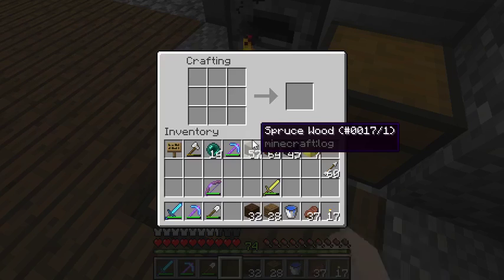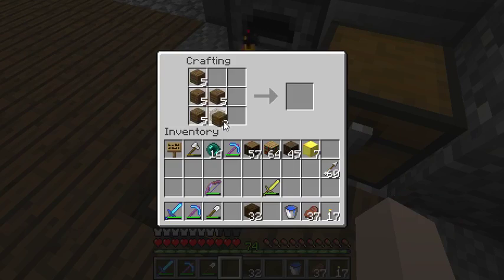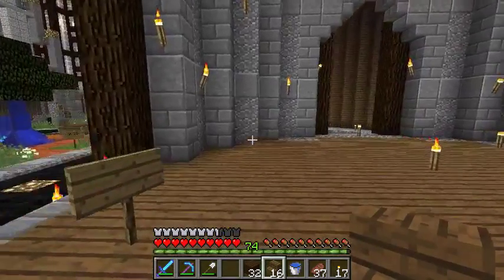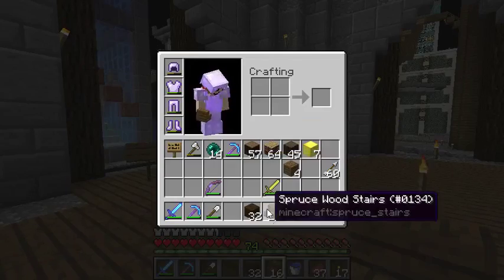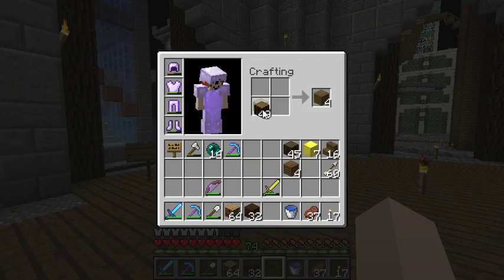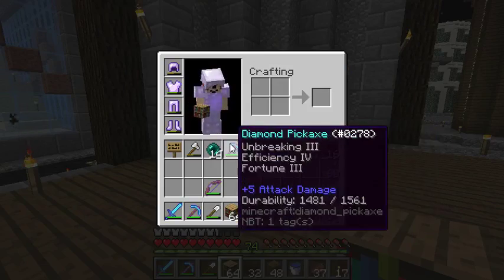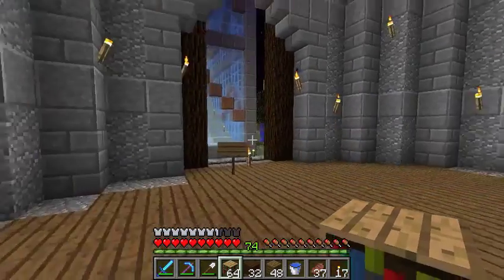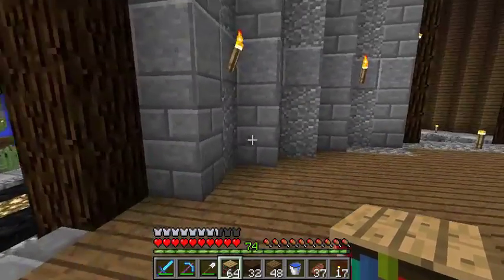FullStack Gaming SMP - Episode 17 - Reading Room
Today we design the first floor of the library

FullStack is a private, minecraft server running the snapshots.